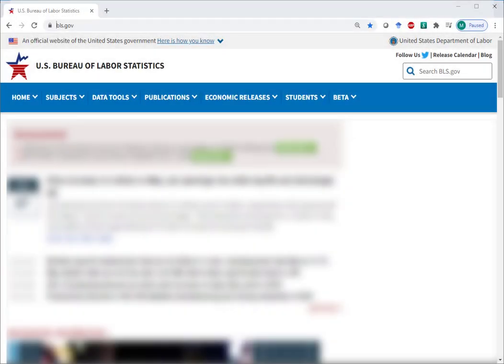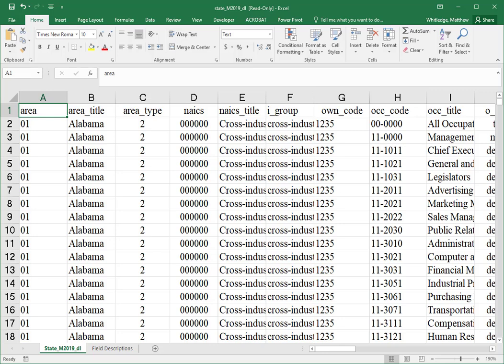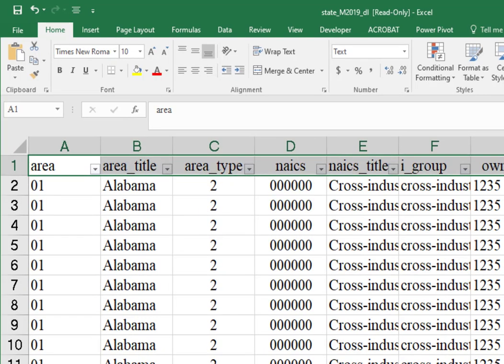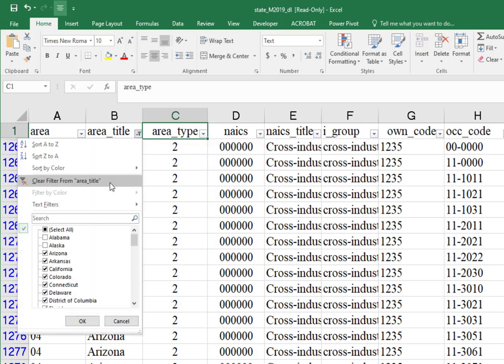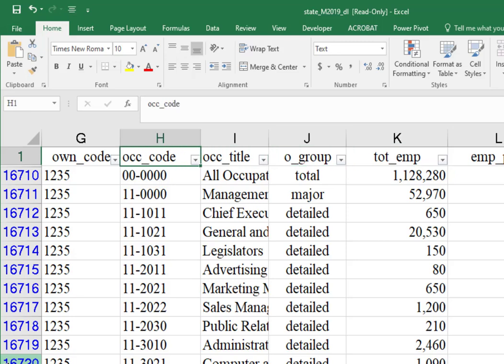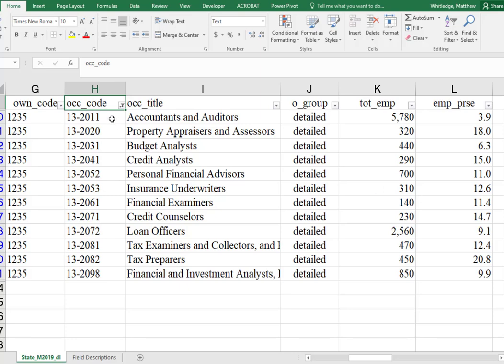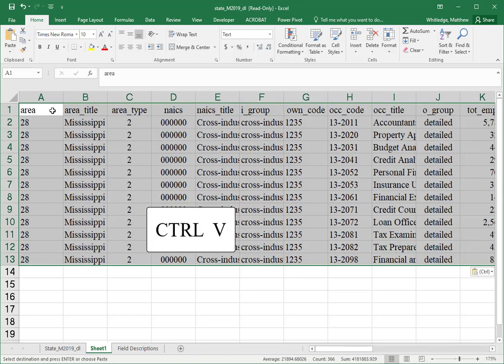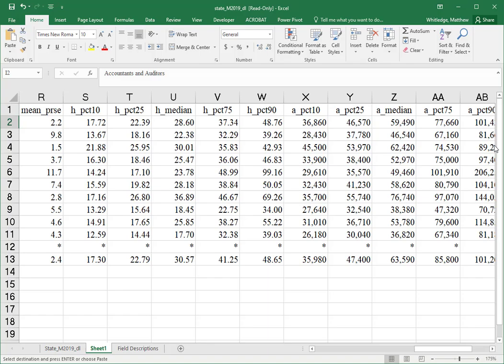Excel: BLS Sort and Filter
This video shows the process of using the Sort and Filter features in Excel by gathering data from the Bureau of Labor Statistics for wage data by state.  It includes common shortcuts used in moving throughout a worksheet.